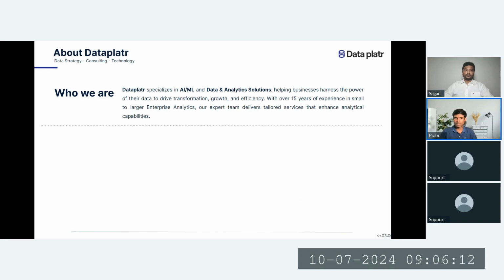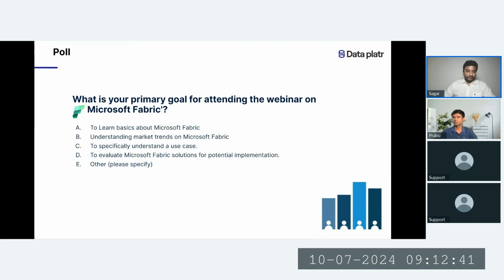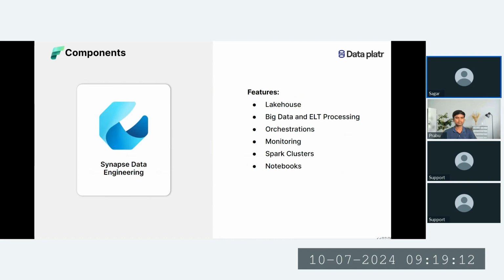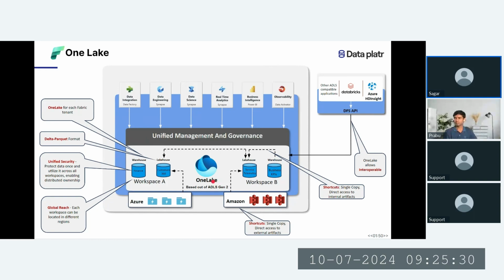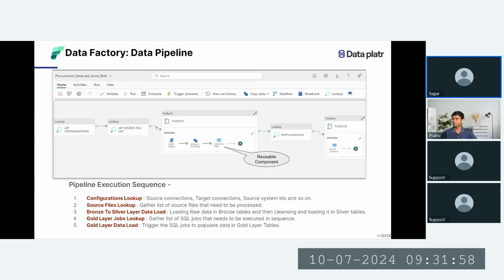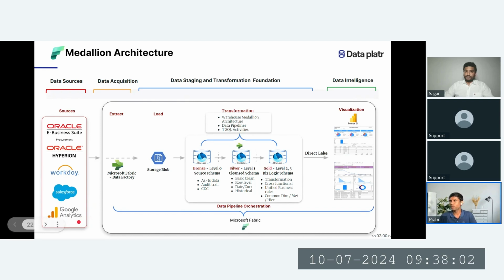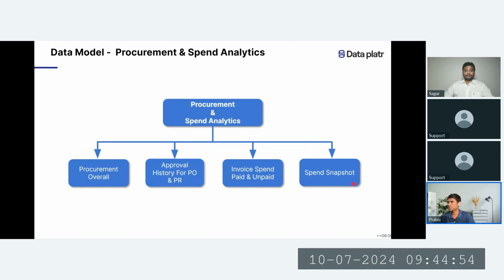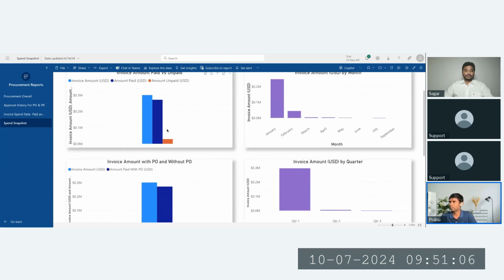Accelerate Your Enterprise Analytics with Microsoft Fabric's End-to-End Solution | Dataplatr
𝗜𝘀 𝗬𝗼𝘂𝗿 𝗘𝗻𝘁𝗲𝗿𝗽𝗿𝗶𝘀𝗲 𝗗𝗮𝘁𝗮 𝗦𝘁𝗿𝗮𝘁𝗲𝗴𝘆 𝗦𝘁𝘂𝗰𝗸 𝗶𝗻 𝗮 𝗦𝗶𝗹𝗼?

Imagine a single, unified platform that seamlessly connects your data landscape, empowering your team with effortless access and actionable insights.

Join us for a transformative webinar as we unveil Microsoft Fabric , the game-changing analytics solution designed to streamline your data management, elevate your decision-making, and drive your business forward.

𝗜𝗻 𝗧𝗵𝗶𝘀 𝗔𝗰𝘁𝗶𝗼𝗻-𝗣𝗮𝗰𝗸𝗲𝗱 𝗪𝗲𝗯𝗶𝗻𝗮𝗿, 𝗬𝗼𝘂'𝗹𝗹:
-Explore Fabric's robust features and core advantages.
-Examine real-world architectures showcasing Fabric's seamless integration.
-Understand how Fabric revolutionizes data lakes, warehouses, and Dataverse Links.
-Witness a live Fabric setup, including capacity configuration, workspace creation, and the inner workings of Medallion Architecture and the Semantic model.
-Learn how to automate and personalize report distribution with dynamic subscriptions.

Don't miss this opportunity to unlock the full potential of your enterprise data. Register now and embark on a journey towards a more efficient, insightful, and cost-effective data strategy.

𝗧𝗵𝗶𝘀 𝗶𝘀 𝘆𝗼𝘂𝗿 𝗰𝗵𝗮𝗻𝗰𝗲 𝘁𝗼 𝗿𝗲𝘃𝗼𝗹𝘂𝘁𝗶𝗼𝗻𝗶𝘇𝗲 𝘁𝗵𝗲 𝘄𝗮𝘆 𝘆𝗼𝘂𝗿 𝗯𝘂𝘀𝗶𝗻𝗲𝘀𝘀 𝗵𝗮𝗿𝗻𝗲𝘀𝘀𝗲𝘀 𝗱𝗮𝘁𝗮.